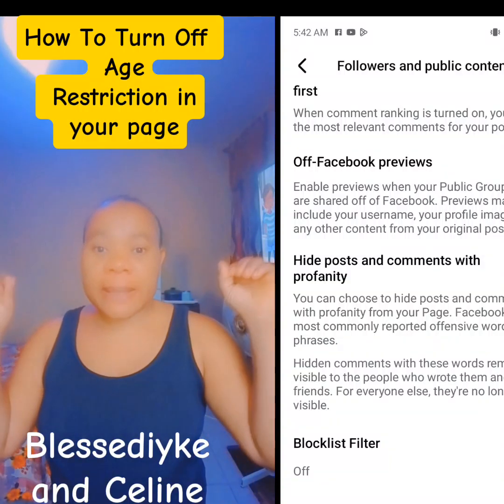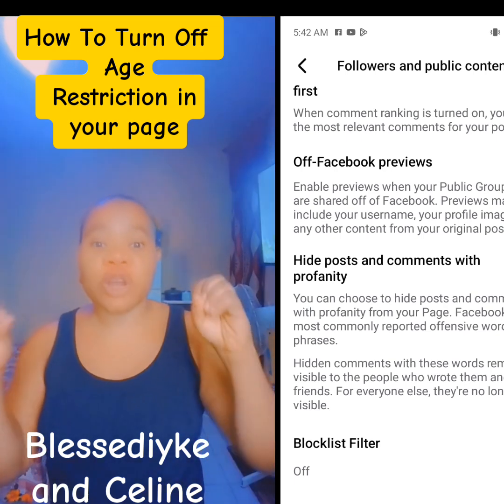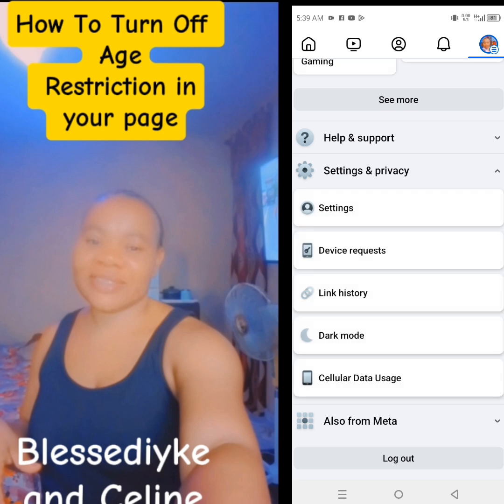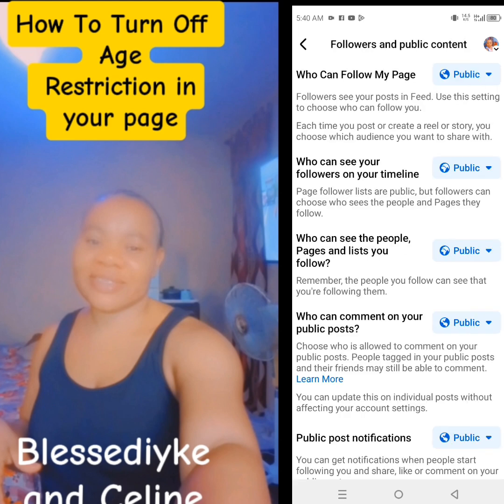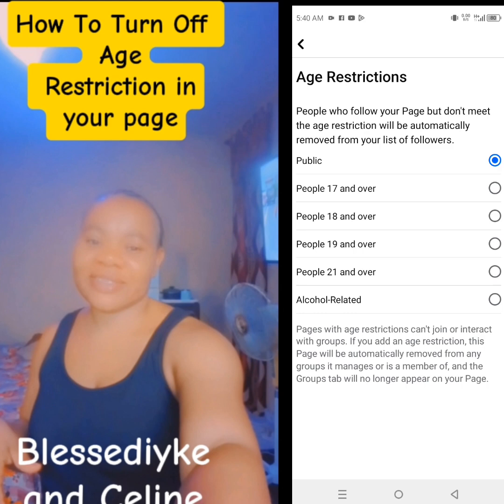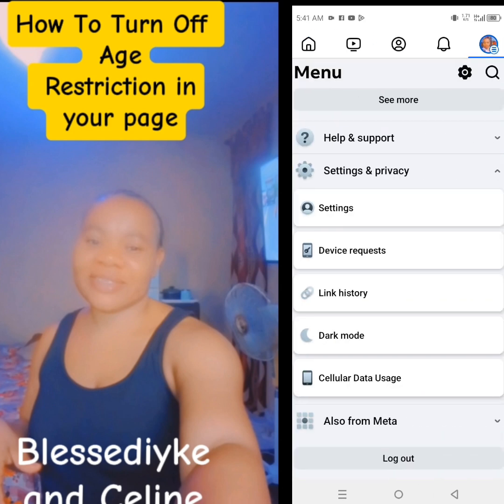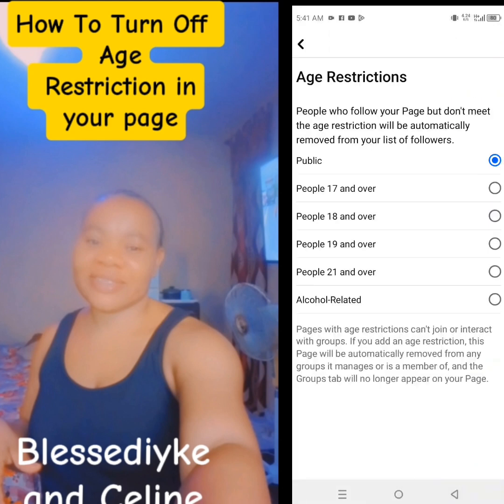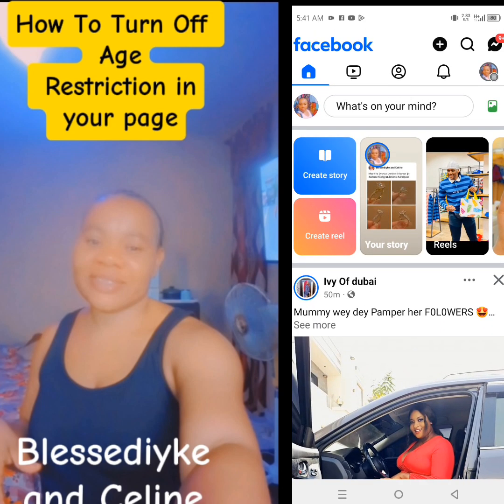HOW TO TURN ON/OFF AGE RESTRICTIONS ON YOUR FACEBOOK PAGE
This video is all about how to turn on or off your age restriction on your Facebook page, if your are doing adult content turning it on Will help you so that Facebook will not flag your videos